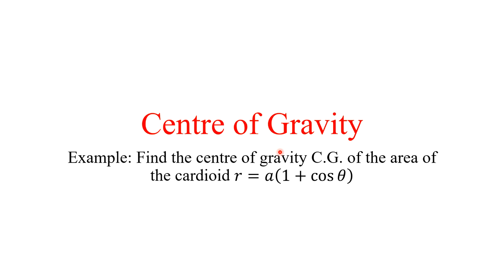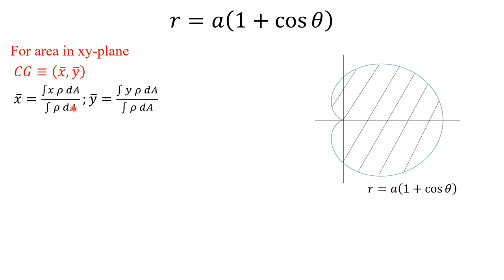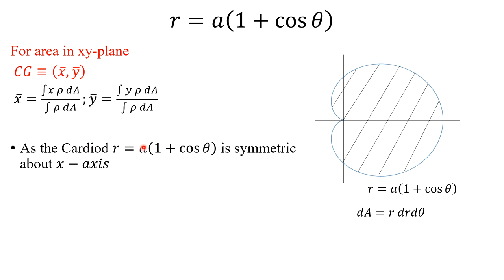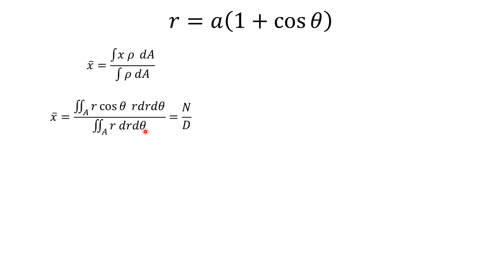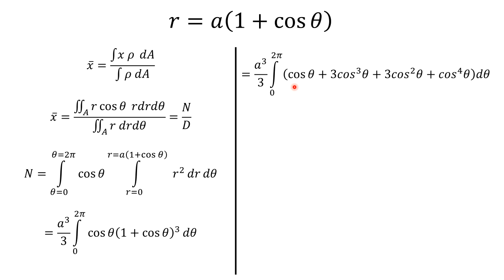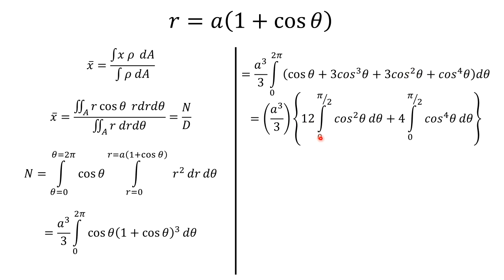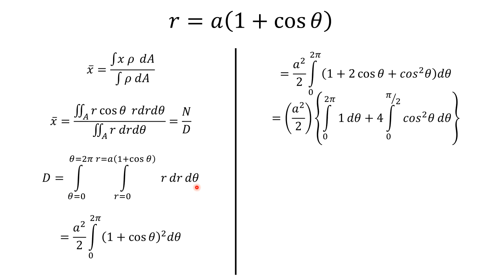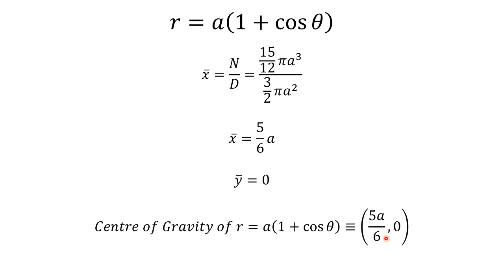Centre of Gravity of an Area - Example